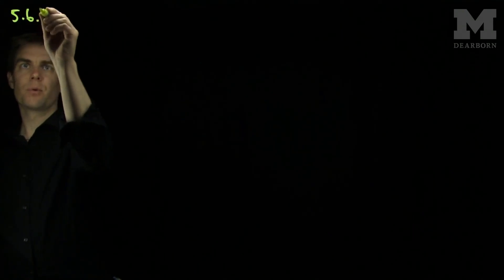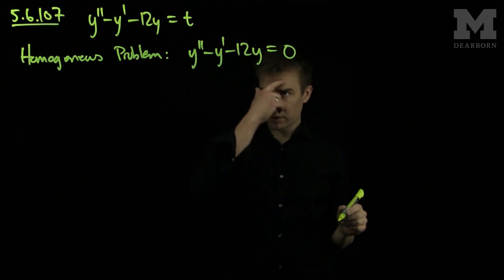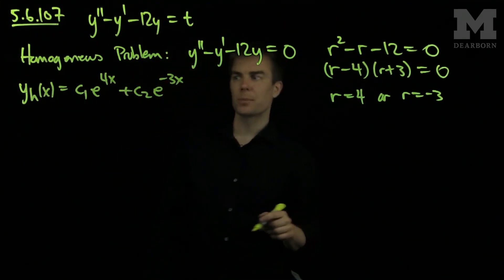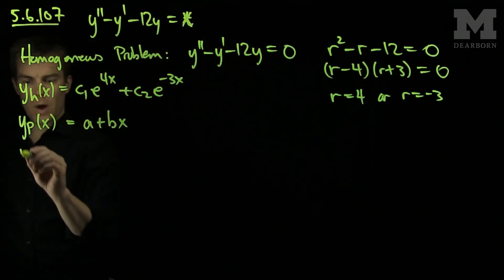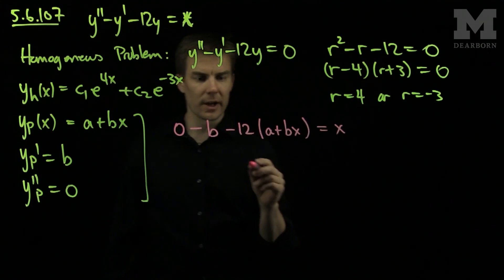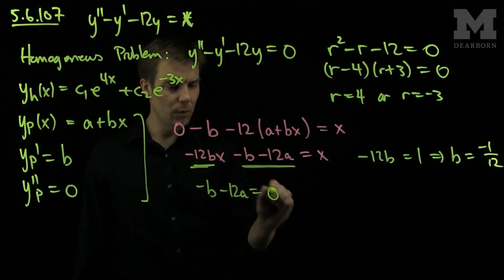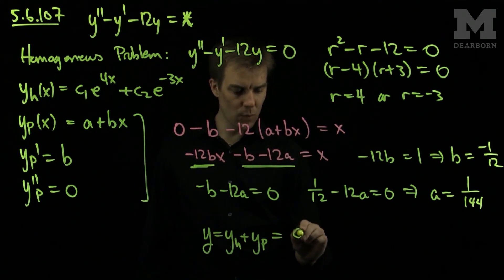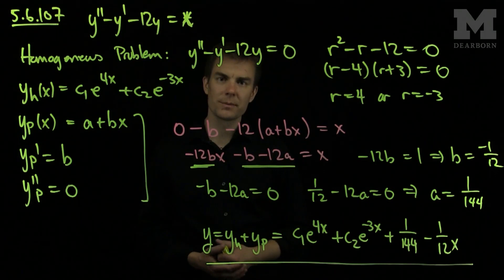The Method of Undetermined Coefficients: Example 2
We give an example of the method of undetermined coefficients.